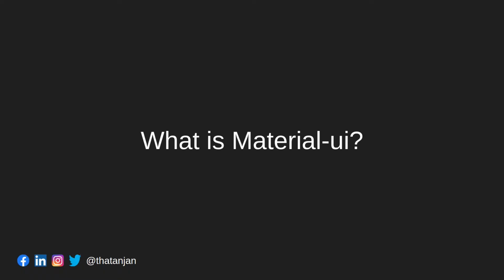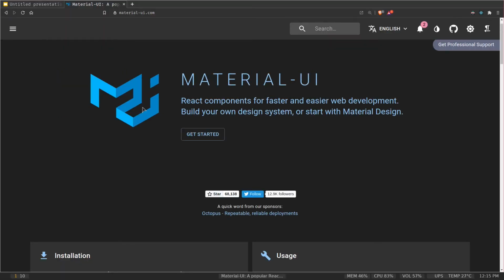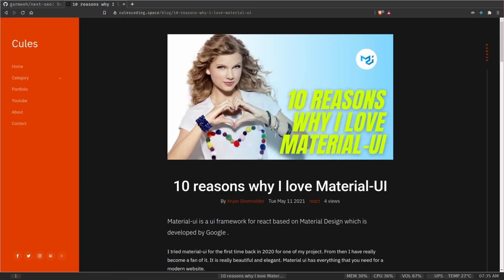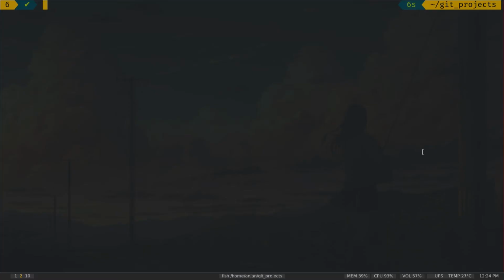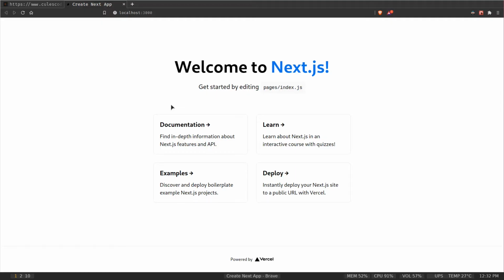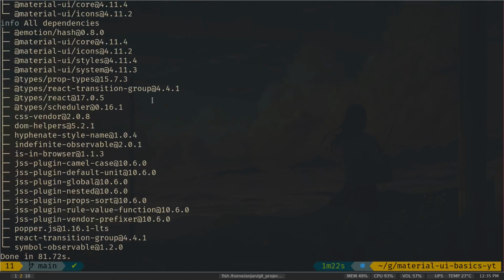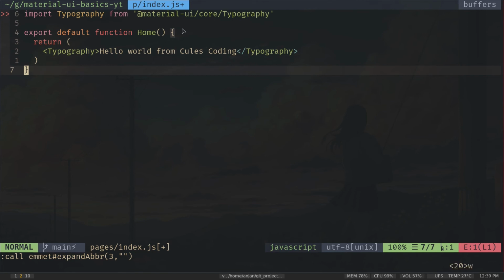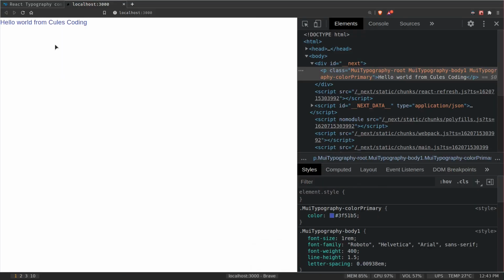Material-UI Basics Course #1 - Intro & Setup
Hey my genius coders, Welcome to the Material-UI Basics course.
This course will be all about everything you need to know about to get started
with Material-ui. This video is the introduction of this course.

In this video, you are going to learn about:
  ➼ What is Material-ui?
  ➼ What is UI framework?
  ➼ How to setup Material-ui with Nextjs?

tutorials about full stack web development, data structures & alghorithms and

media.

Stay safe.